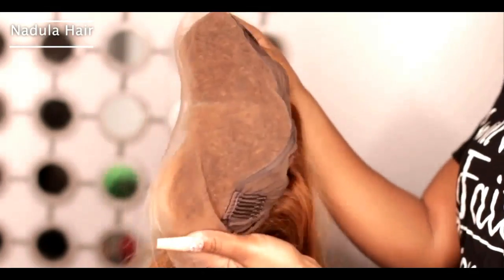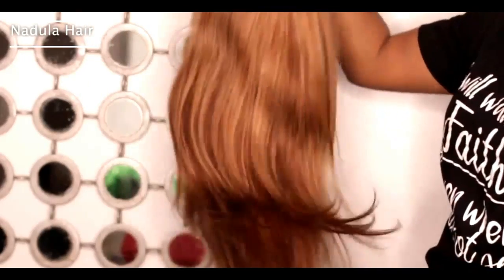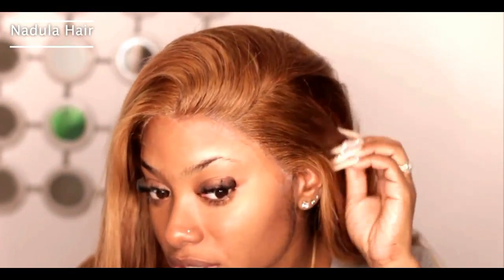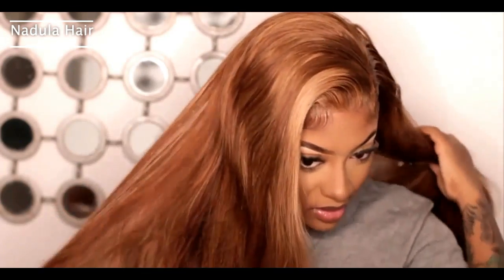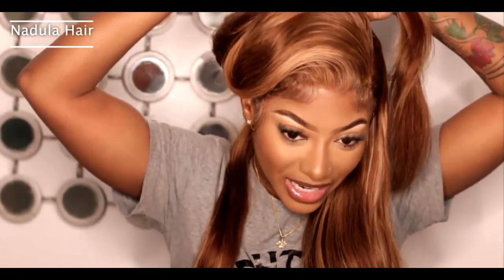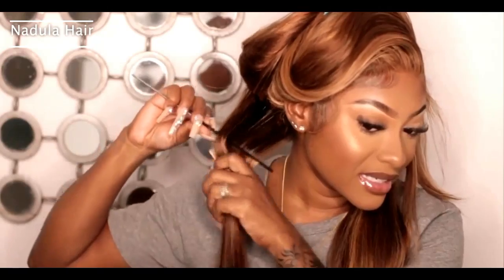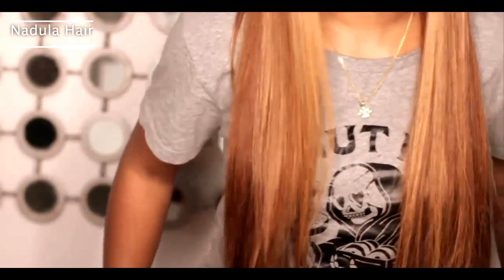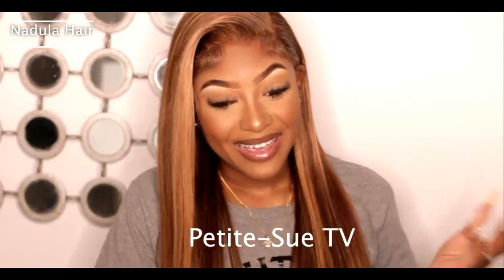Super Trendy Highlight Wig! ft. Nadula Hair | PETITE-SUE DIVINITII